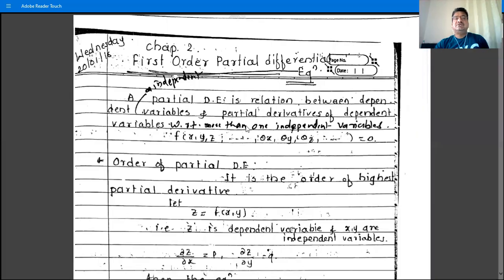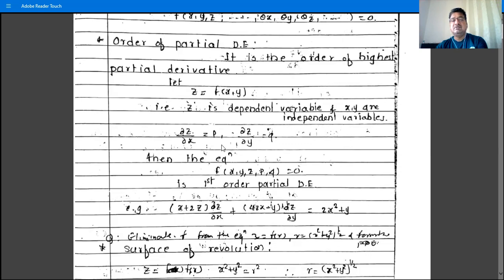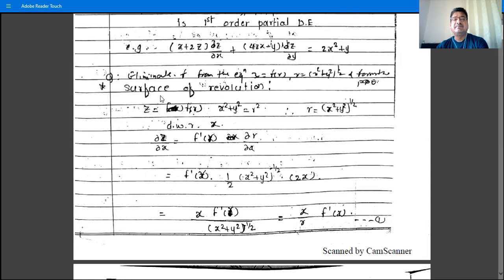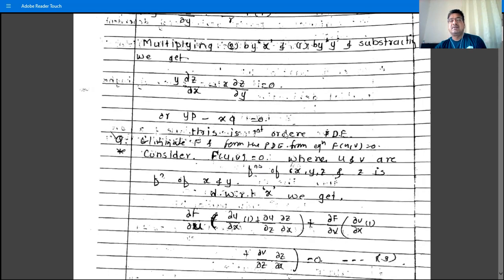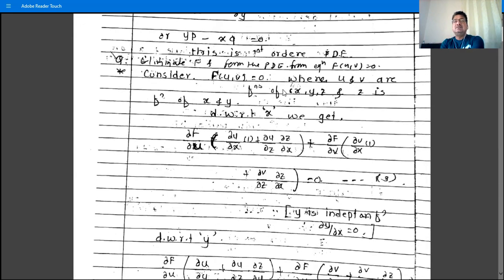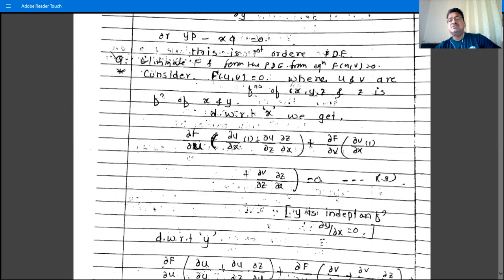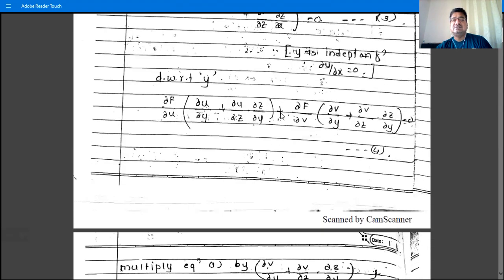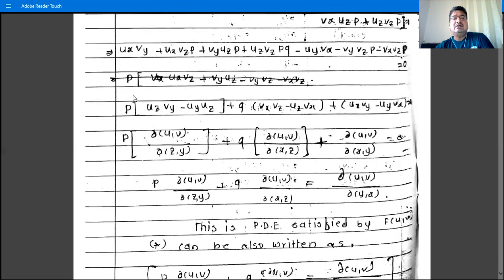13.T.Y.B.Sc.(Remedial Coaching)First Order PDE Dr.B.D.Gavhane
Formation of Partial Differential Equation from given equation and from equation of type F(u, v)=0